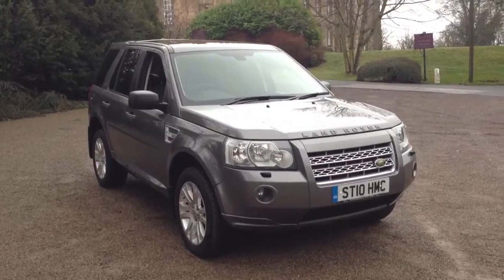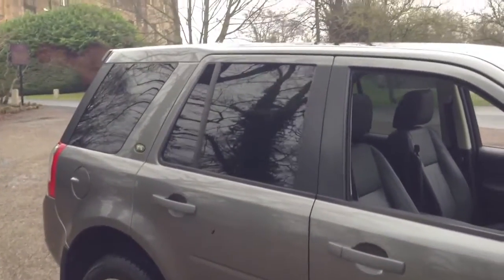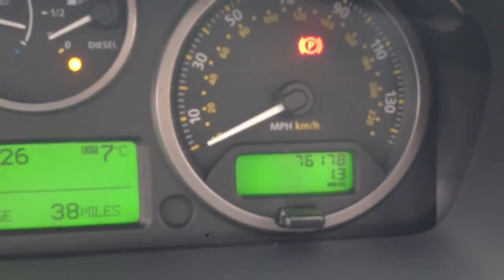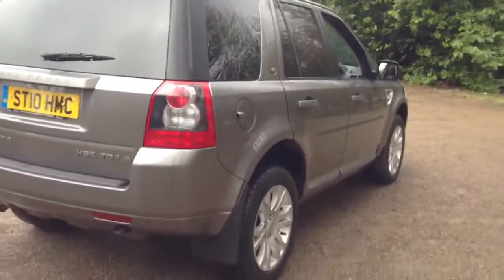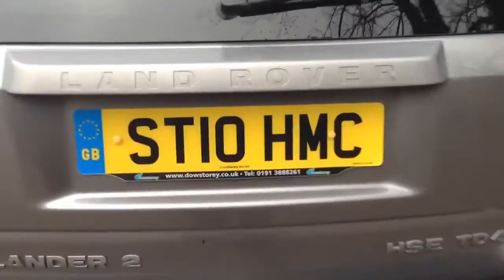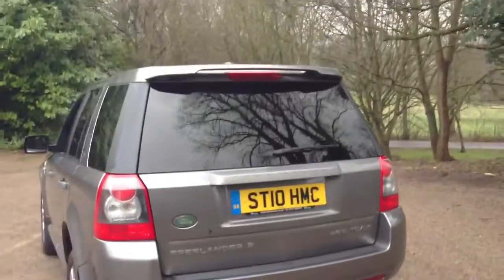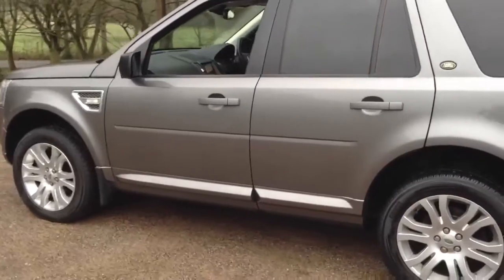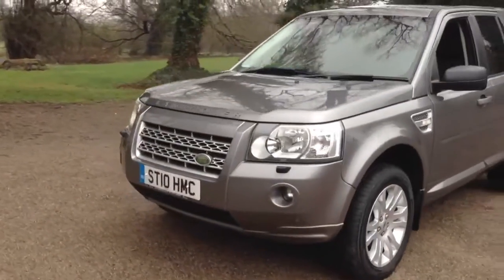2010 Landrover Freelander HSE.e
2010 Landrover Freelander HSE.e by dowstorey